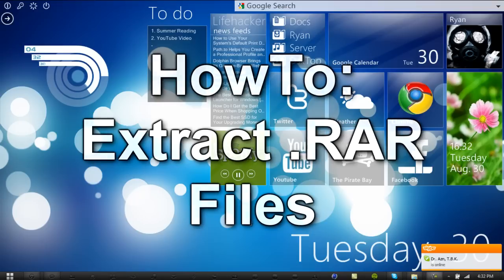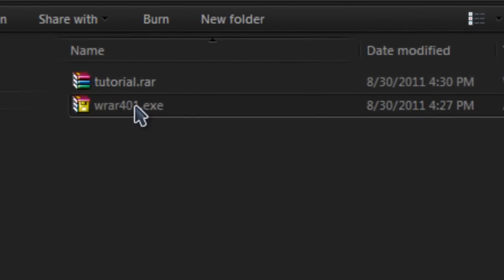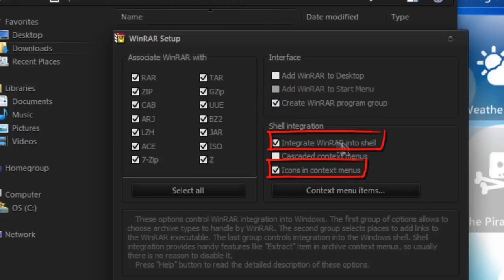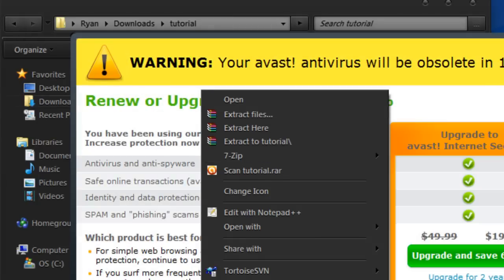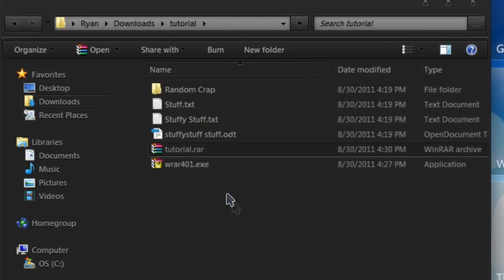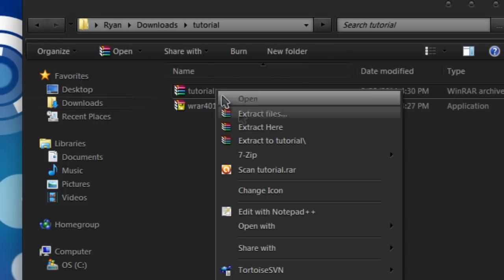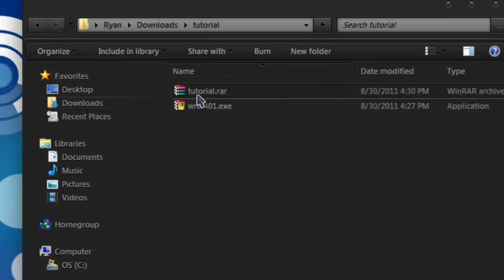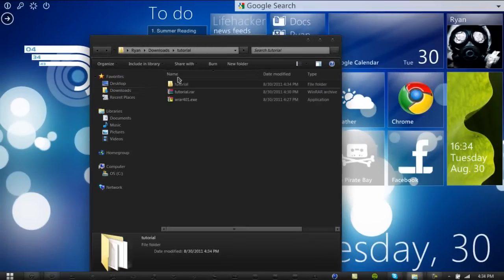Windows - How to Extract RAR Files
Download a RAR file and have no clue what to do with it? Well here I show you how to extract them to file the wonderful files within!

Song used in intro: Atomic - Invaders (Atomic Remix)

Got a request? Suggestions? Just want to say hey?
If you prefer to talk on YouTube, write in a form of a PM and/or comment